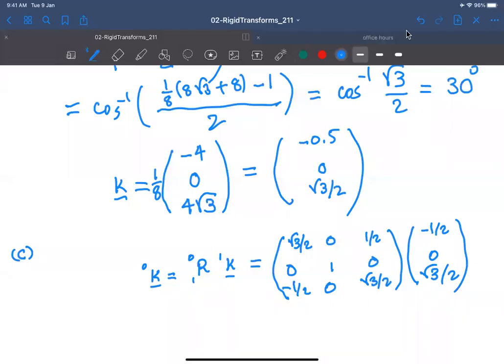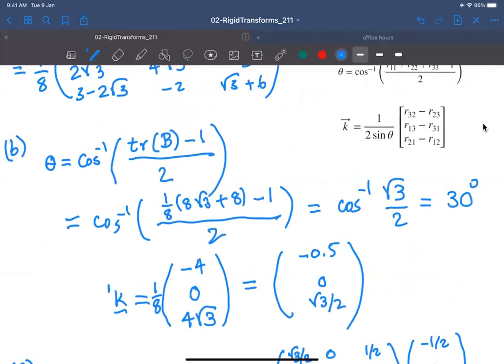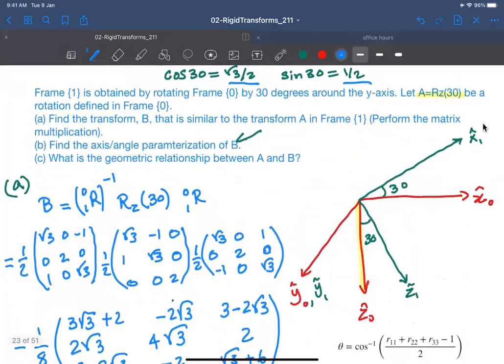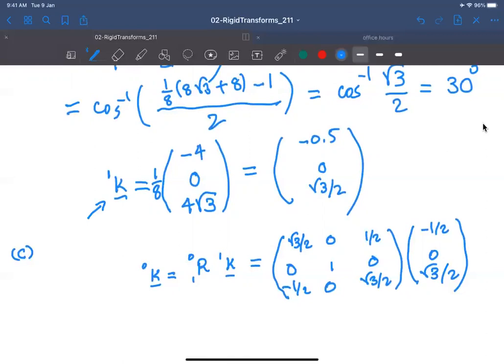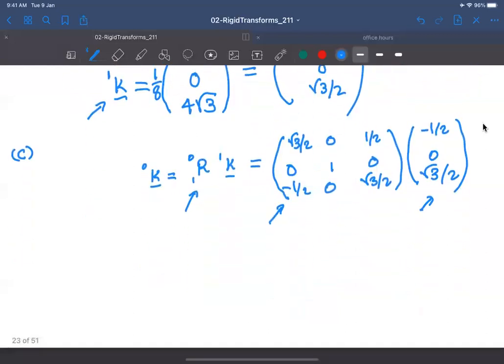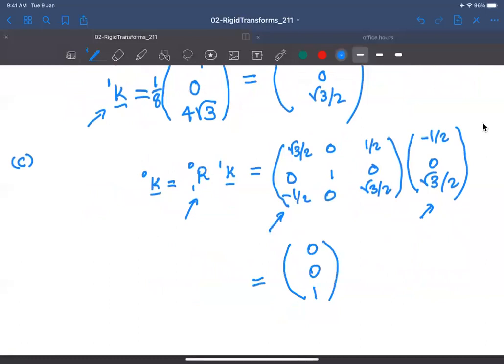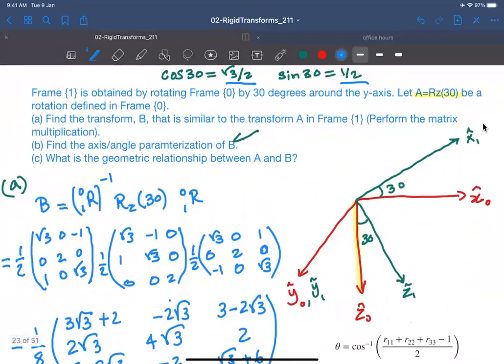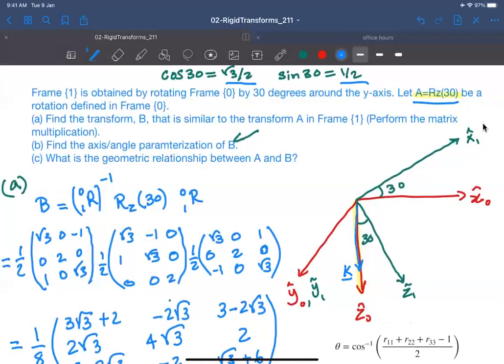Similarity Transform Example 2 (4/4)